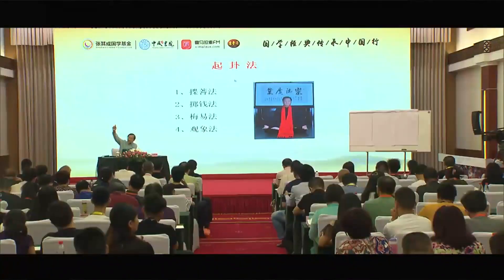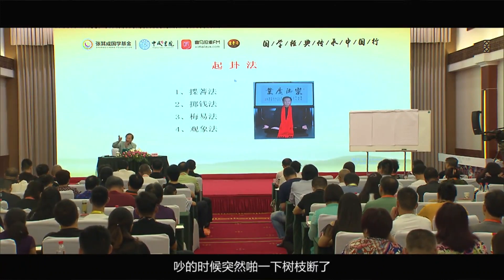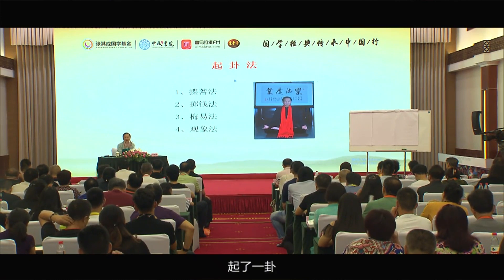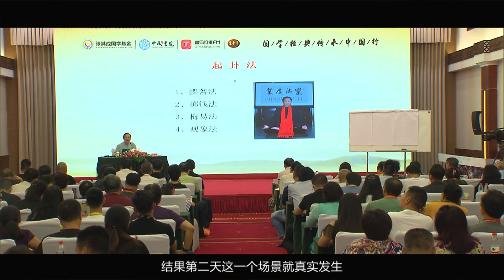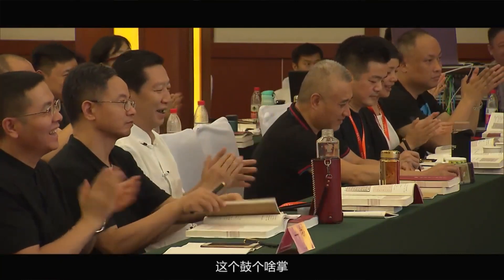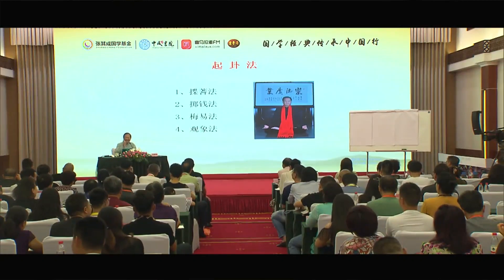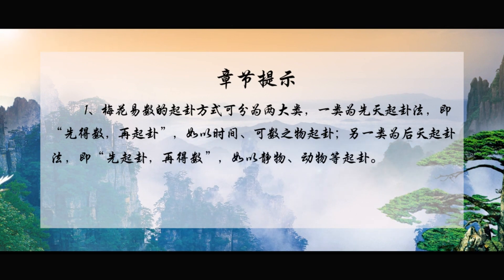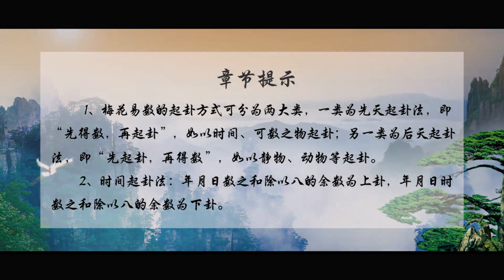《易经与修心之道》第65节 梅花易数之时间起卦法（一）【学国学网】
🔸学国学网，专注于优秀传统文化教育与传播🔹

✨课程内容✨

梅花易数是北宋邵雍的一种占筮方法，其术载于《梅花易数》。它依据“万物类象”、“万物皆数”的原理，用数和象都可起卦，并综合《周易》卦爻辞、体用、互变、五行生克等诸多因素断卦。此法灵活变通，应用范围很广，影响颇大。